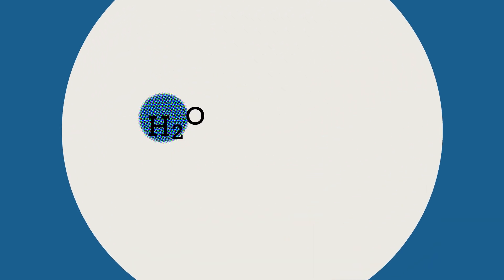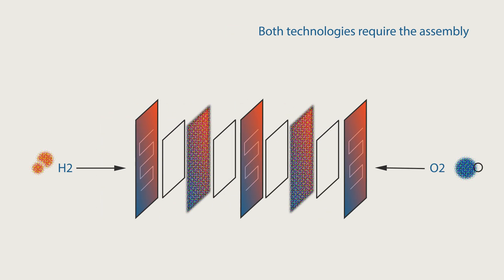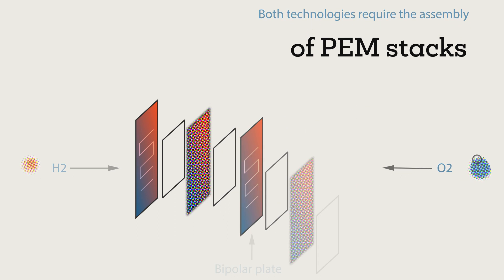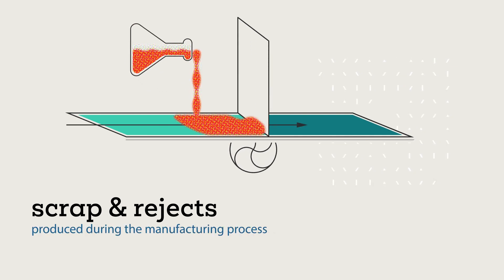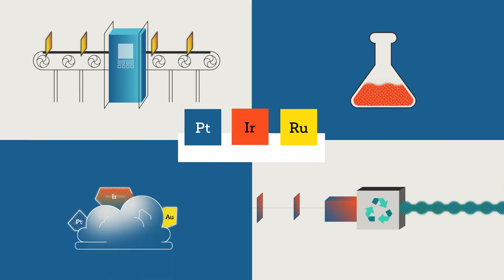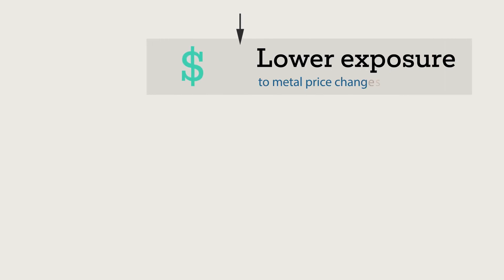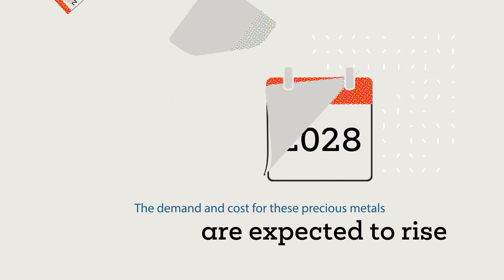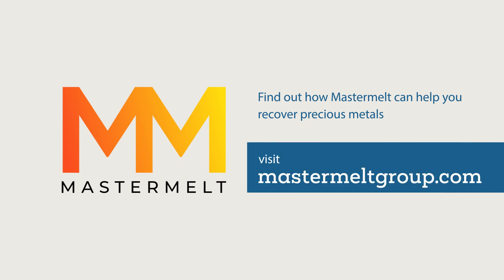Green Hydrogen - the fuel of the future - Animation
Hydrogen the fuel of the future is produced by electrolysis and used in Hydrogen Fuel cells to generate electricity and water.

Platinum Group Metal (PGM) catalysts:  Platinum, Iridium, and Ruthenium are key components of Hydrogen Fuel cell and electrolyser technology allowing them to operate at low temperatures and at high densities.